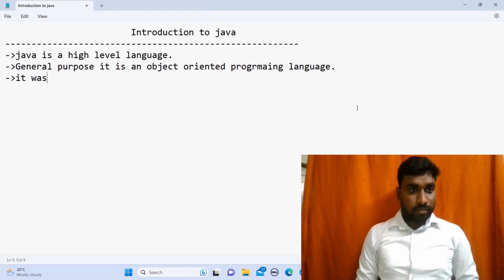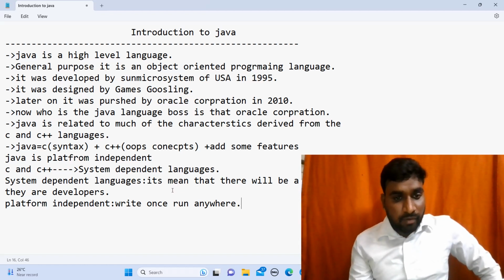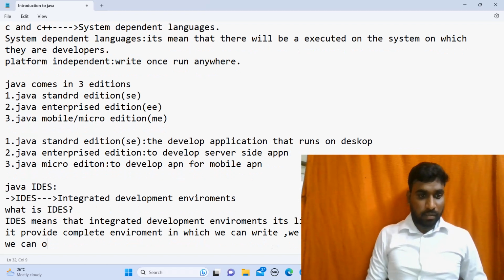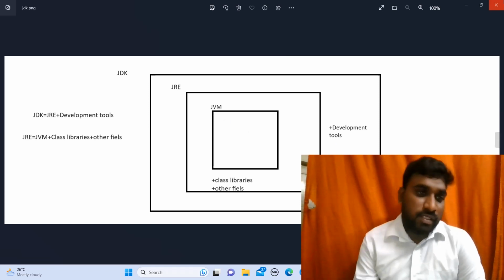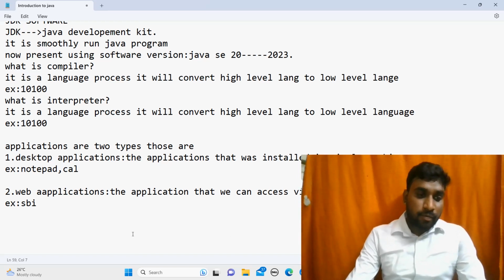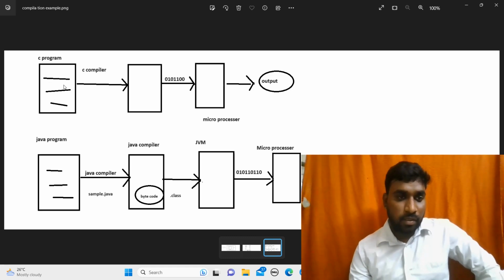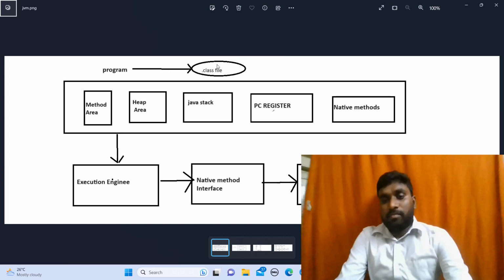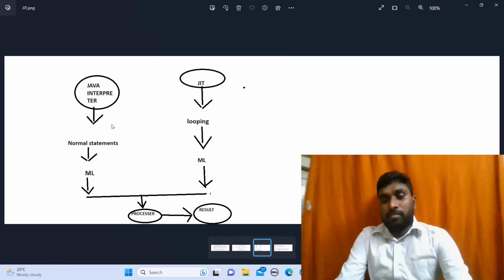Java Brief information What is JVM? | Core Java